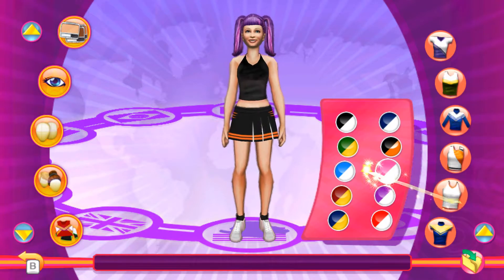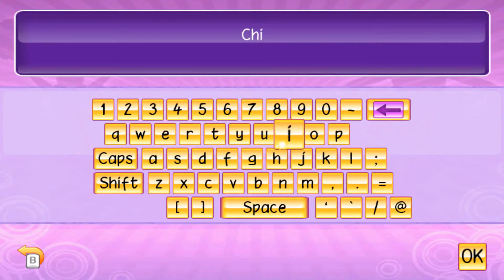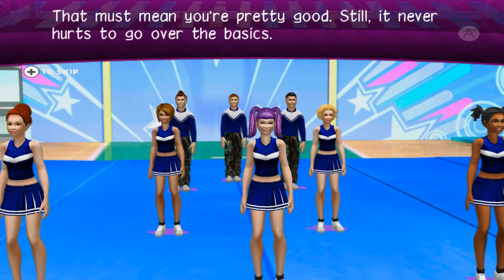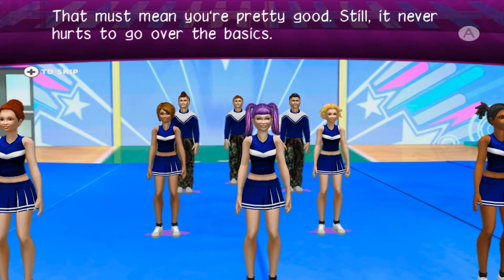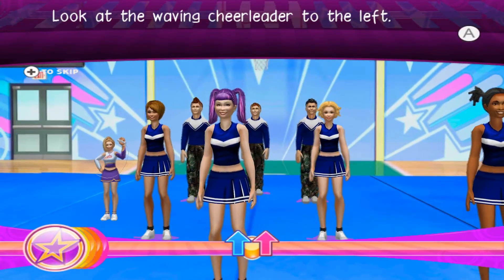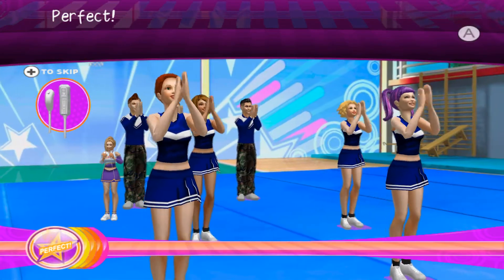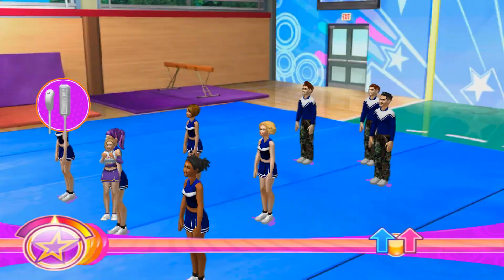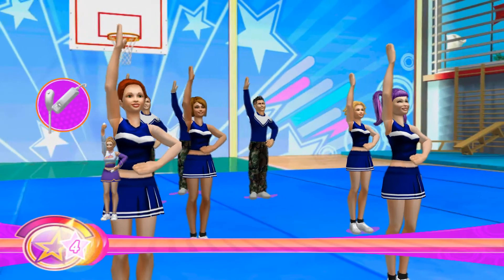All Star Cheer Squad 2 | Dolphin Emulator 5.0-7391 [1080p HD] | Nintendo Wii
Dolphin 5.0 (dev build 7391) All-Star Cheer Squad 2 Nintendo Wii in 1080p HD.

Note that I had to set the CPU overclock to 35% to achieve a decent speed/performance for this game with the Dolphin emulator.

Showing off gameplay of All Star Cheer Squad 2 for the Nintendo Wii using the Dolphin Wii / Gamecube emulator for Windows (version 5.0-3605).  With Dolphin you can play the best Wii games, such as Mario Galaxy 1 and 2, The Legend of Zelda: The Twilight Princess, Metroid Prime 3: Corruption, Super Smash Bros. Brawl, Kirby's Return to Dream Land, New Super Mario Bros. Wii, Wii Play, and Mario Kart Wii.